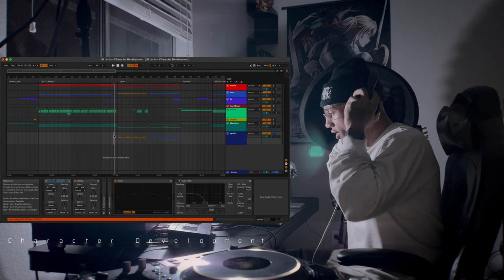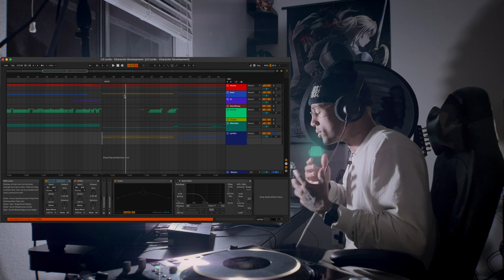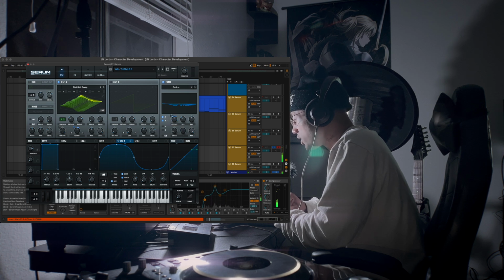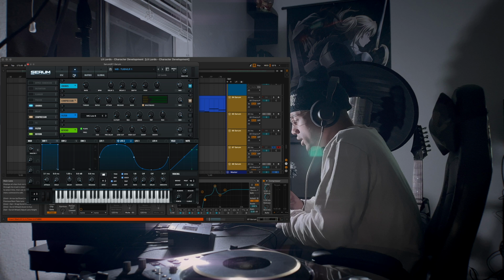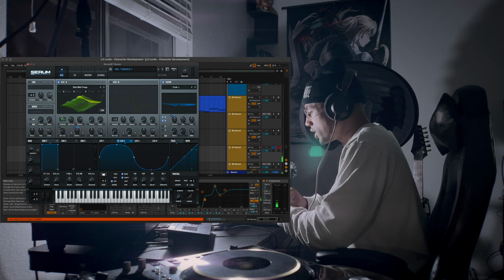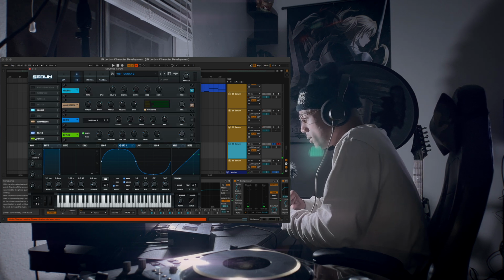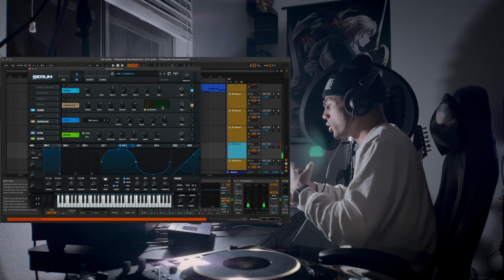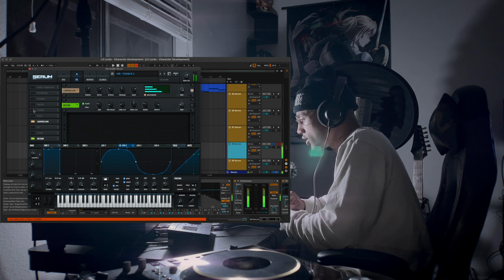Behind The Design: Lit Lords Character Development [SERUM]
Crispy, thick, and dirty. Let's take a look behind the leads in Character Development.